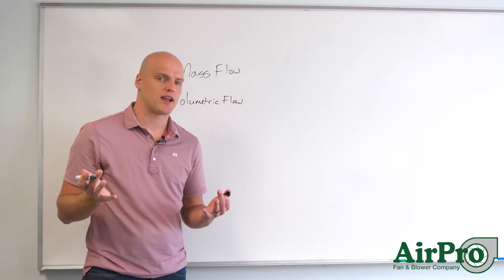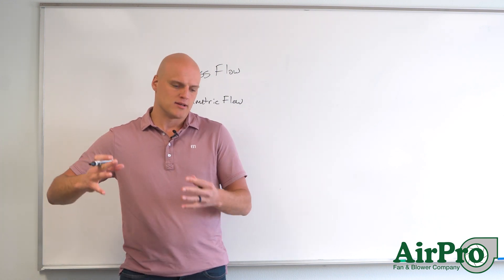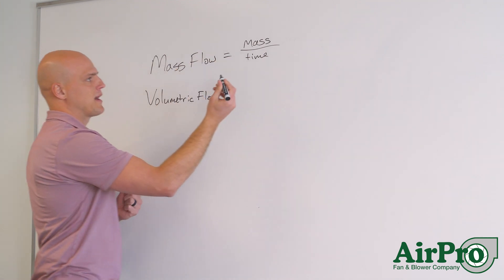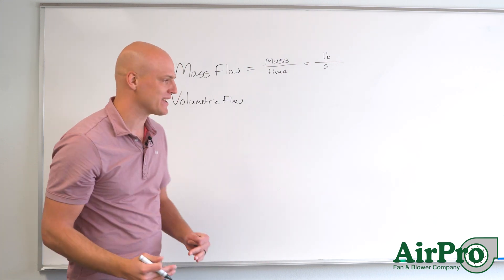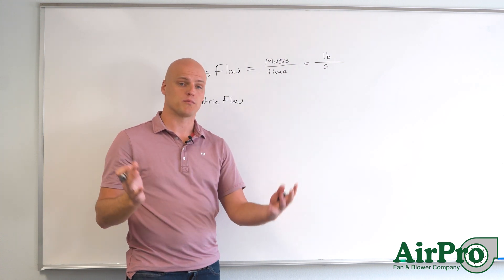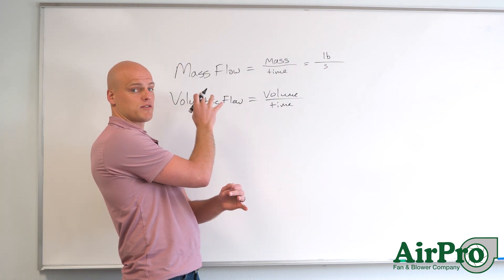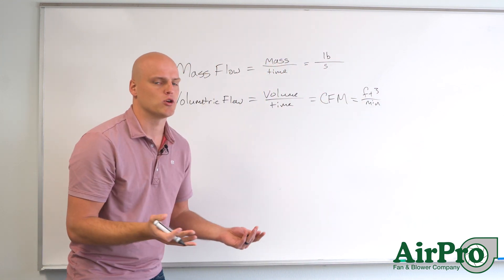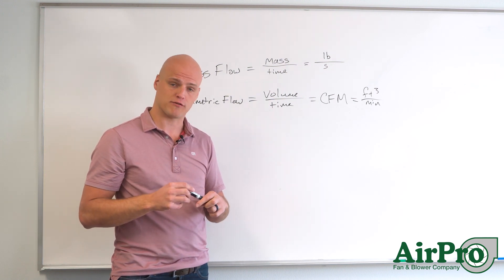Mass Flow & Volumetric Flow Rates for Centrifugal Fan Applications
Centrifugal fans do double duty, handling Mass Flow and Volumetric Flow at the same time. They’re simple measurements that are important to sizing and specifying fans for your application.

AirPro Sales Manager / Senior Application Engineer Chet White shows you the two most common types of flow in your centrifugal fan in this brief whiteboard video.

Full Transcript:

Centrifugal fans are moving what we typically refer to as two things. One is Mass Flow. The other is Volumetric Flow. And every centrifugal fan application is doing both at the same time. So we’re going to look at real quick what these two things represent.

When we’re focused on Mass Flow, usually the application is something that requires a certain product to get moved from point A to point B that has mass. And so what we focus on in this is the mass of whatever it is that we’re trying to move over time, and that gives us Mass Flow.  In this case, the typical units used in the United States, we’re using pounds per second, pounds per minute, pounds per hour, kilograms per second if you’re on metric, kilograms per minute - you’re looking at mass over time.

Fans are also doing Volumetric Flow, and you probably care more about this if your application is more like trying to ventilate a room. And so you’re trying to keep an air exchange rate within a room, you’re focused more on Volumetric Flow because a room is a volumetric space. And so the units we’re looking at for this are volume over time. And most centrifugal fan manufacturers use Volumetric Flow when they’re sizing a fan. And the most common unit in the United States is CFM. What that stands for is cubic feet per minute. Again, that could be cubic feet per second, per hour, it could be cubic meters per second - whatever your units are.

Cubic feet per minute, in this case, refers to Volumetric Flow, and pounds per second refers to Mass Flow. And that’s the difference between the two types of most common flow.

LET’S CONNECT!